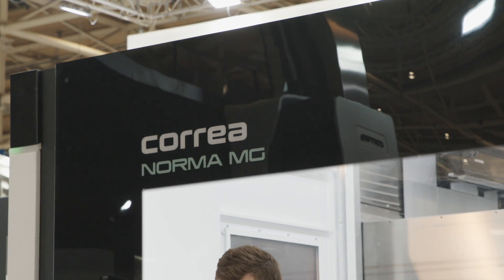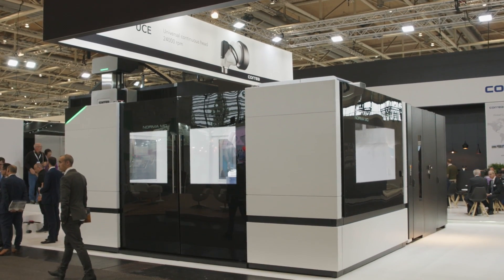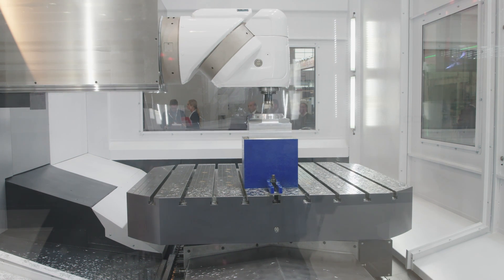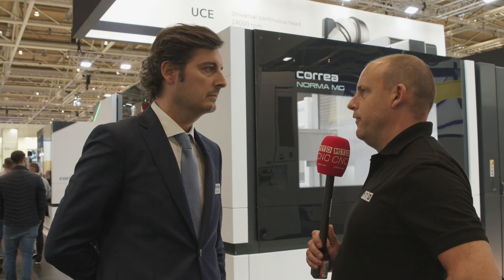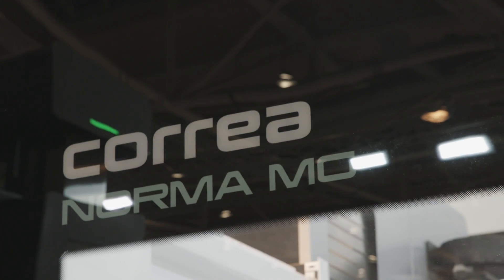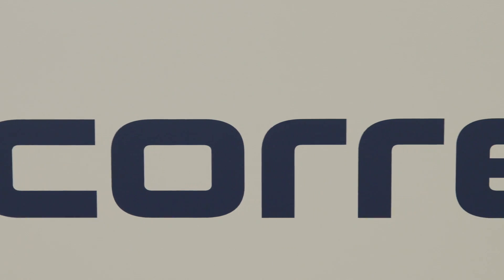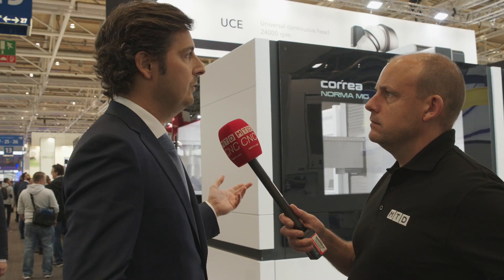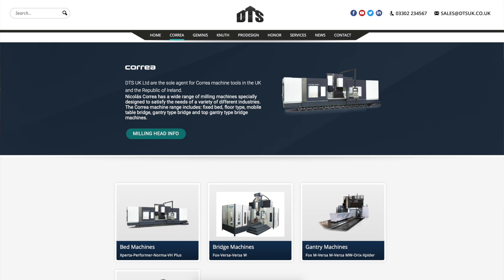Have you seen the all new Correa Norma MG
Universal machining with incredible flexibility thats whats on show here and now available from DTS in the UK. The Correa Norma MG offers both milling and turning in one machine.